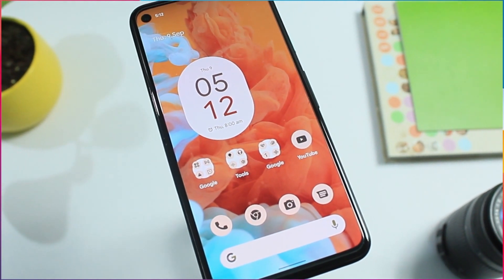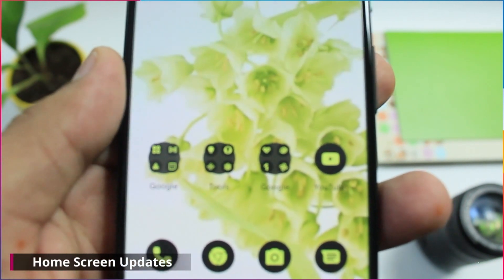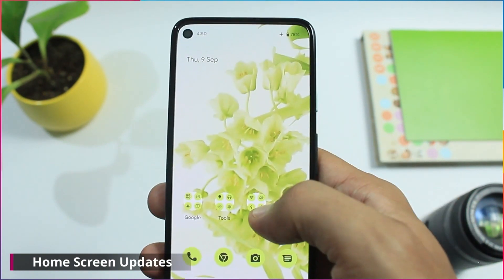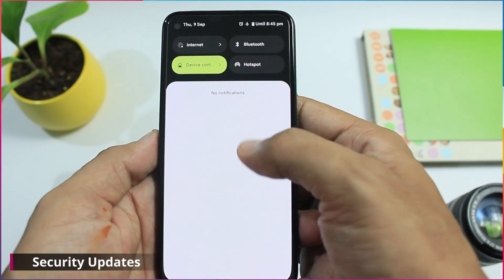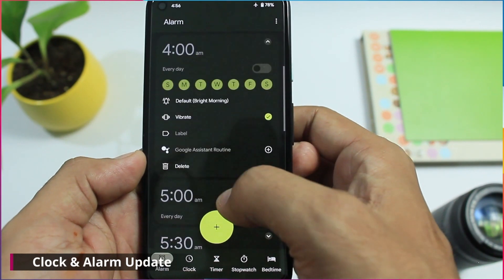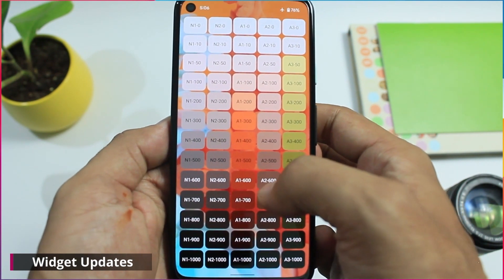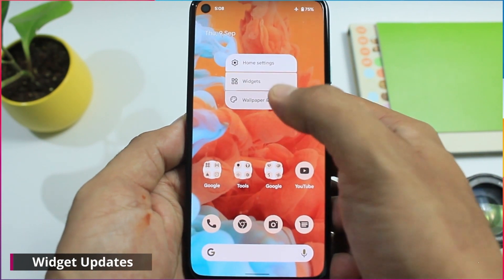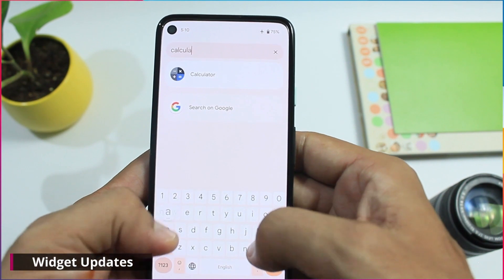Android 12 Beta 5 | Finally Materialized ! | Pixel 4a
This video will give you a quick look at the Android 12 Beta 5 Update from Google. Take a look at all the awesome features.